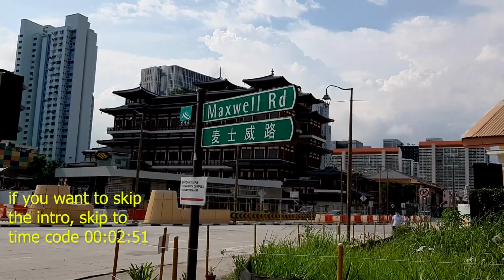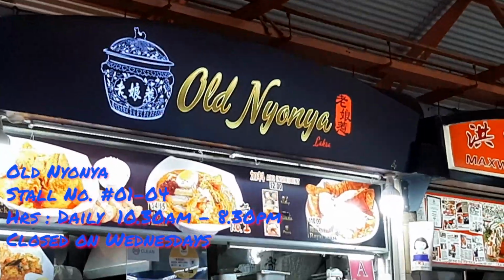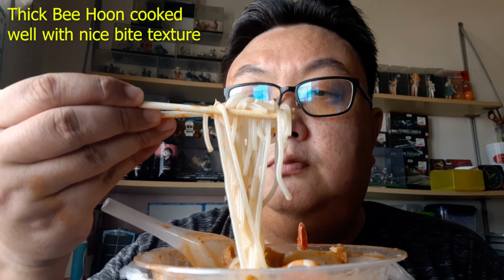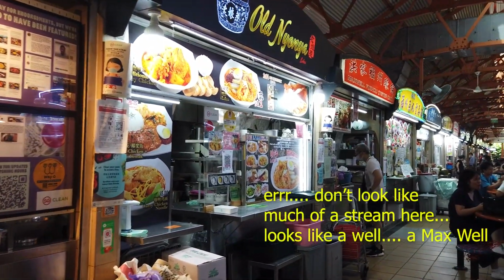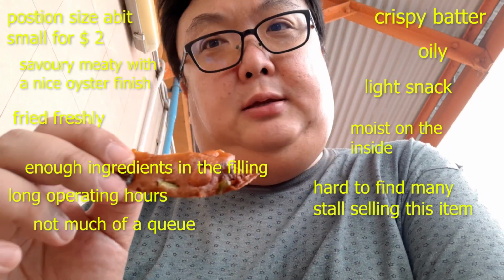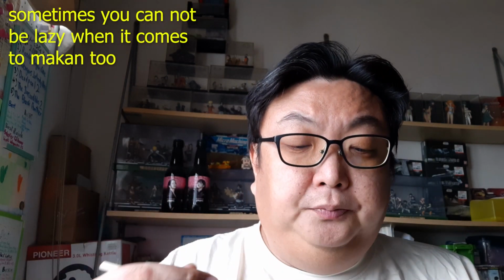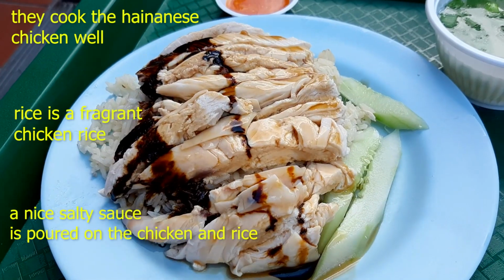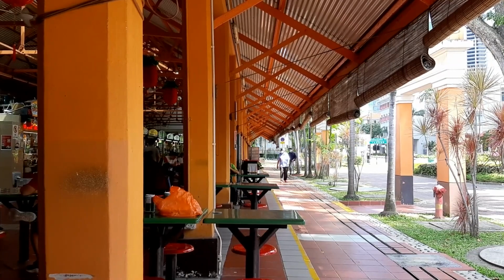What's Good to Eat : Maxwell Food Centre PART 1.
Delicious Singapore Hawker Food. Welcome to another Food Adventure with Getting Lost. Have you ever wondered What's Good to Eat at the food centre? Well, I am here to tell you. So join me for my food adventure here. This is PART 1.

Eating at places like Old Nyonya, Maxwell Fuzhou Oyster Cake, Chee Cheong Fun Club and Ah Tai Hainanese Chicken Rice